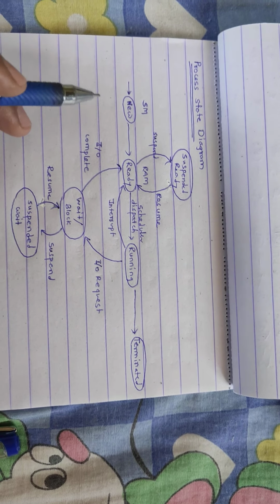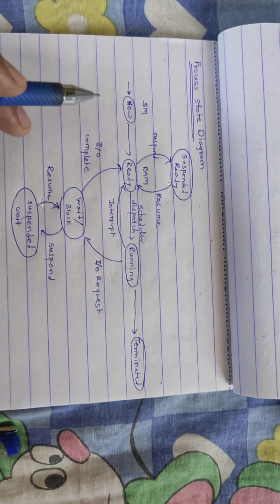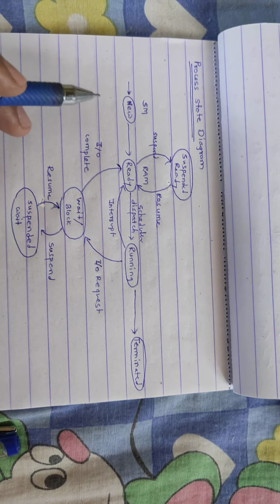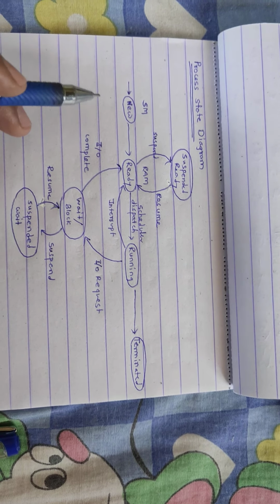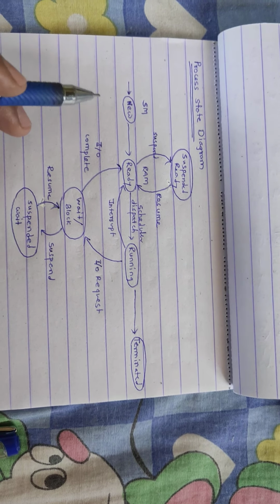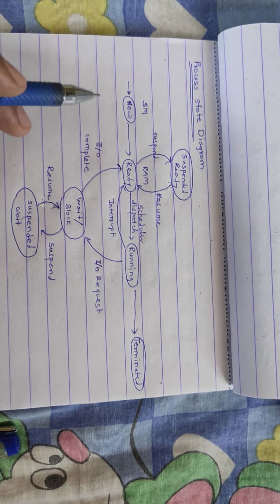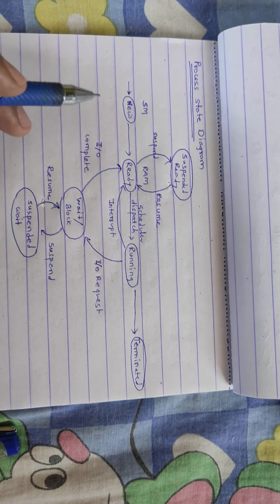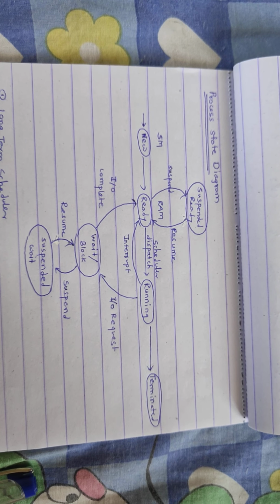Process States in Operating System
Process state transition diagram. Different Types of Schedulers